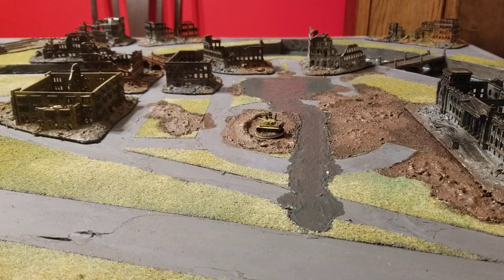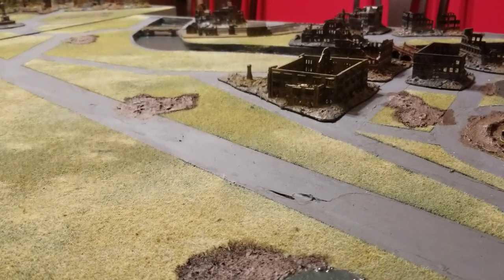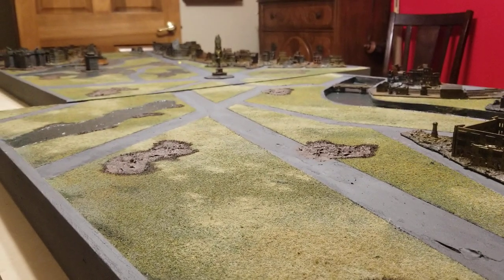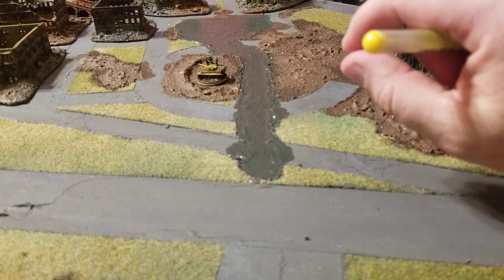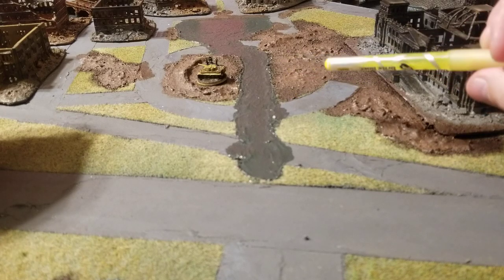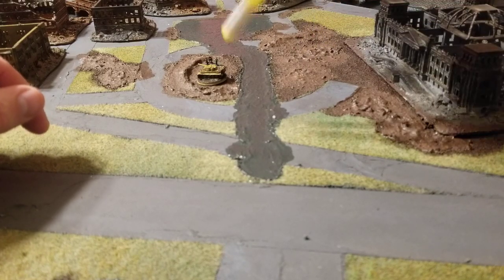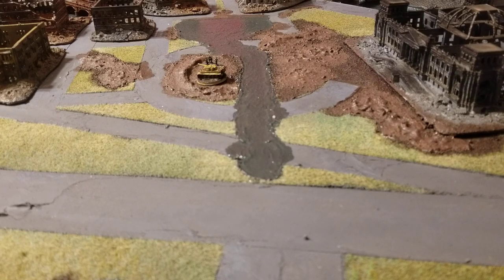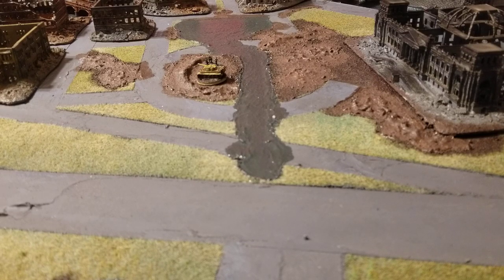6mm Battle of Berlin: shell craters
I am working on adding bombed out areas to the board. I first mark the areas with a base of paint then add sculptamold on top of those areas to add texture such as crater holes and embankments.